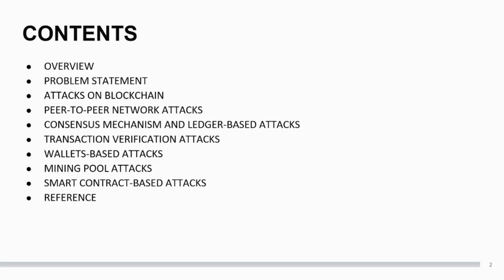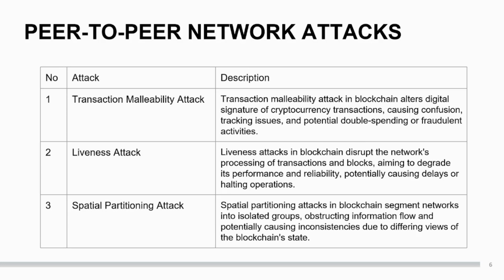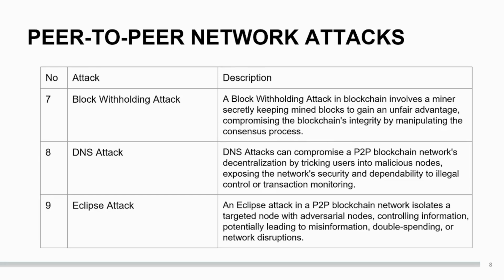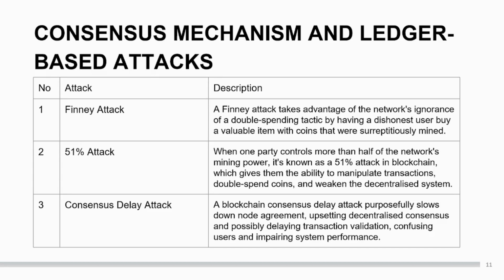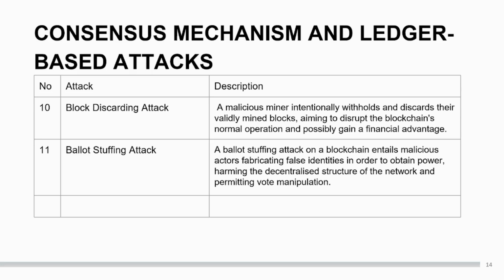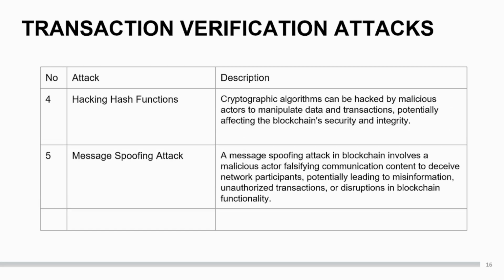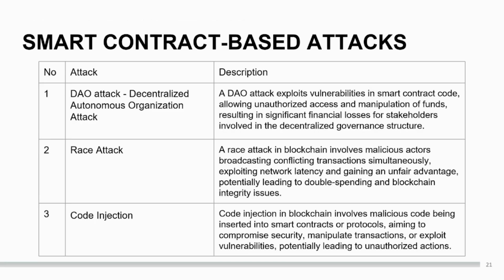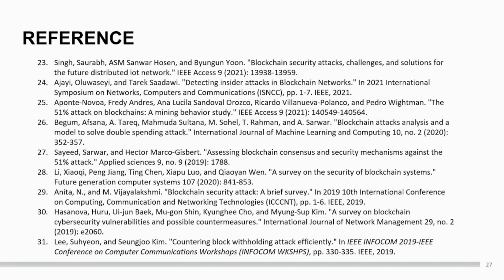Paper 13 ISDFS 2024